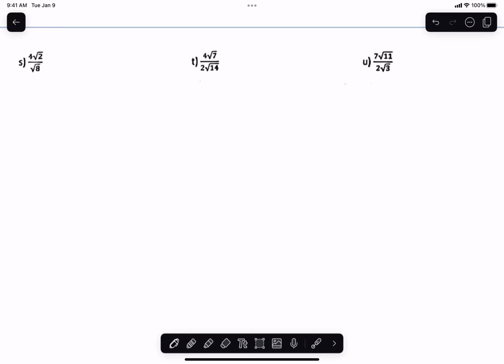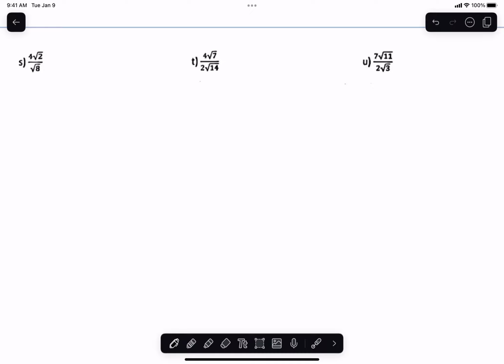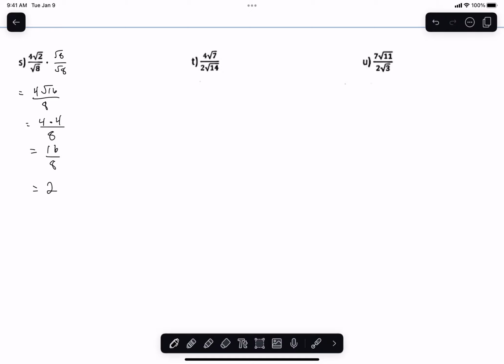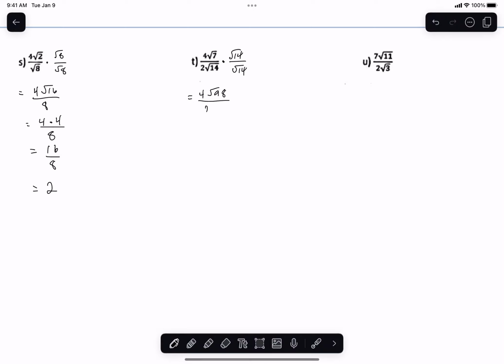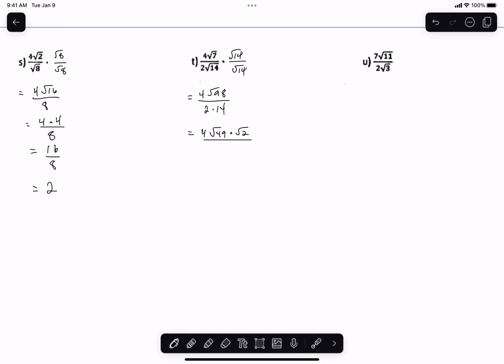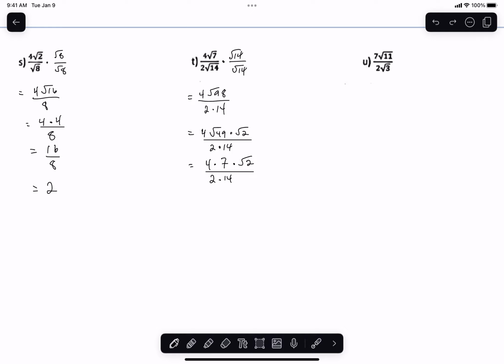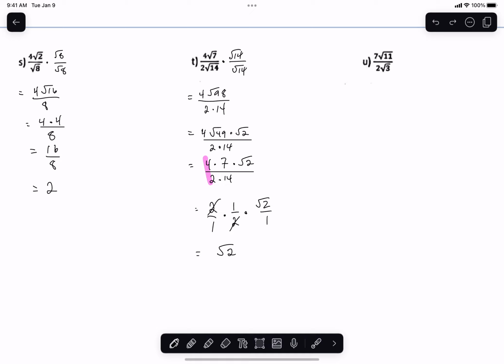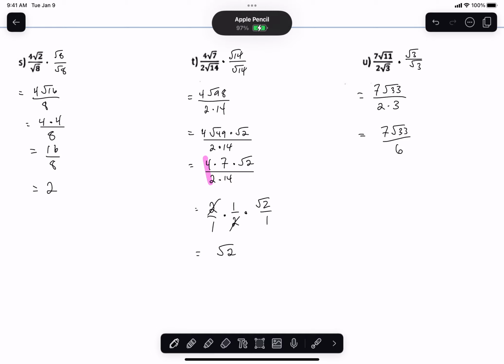Radicals Review Worksheet #3 (s-u)